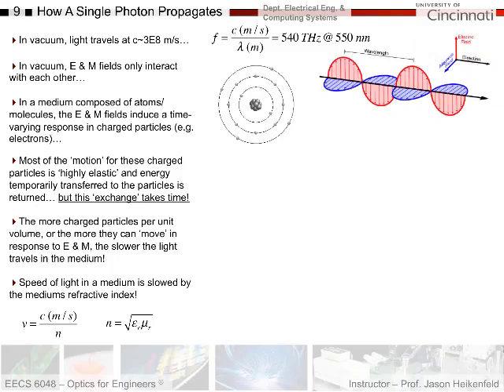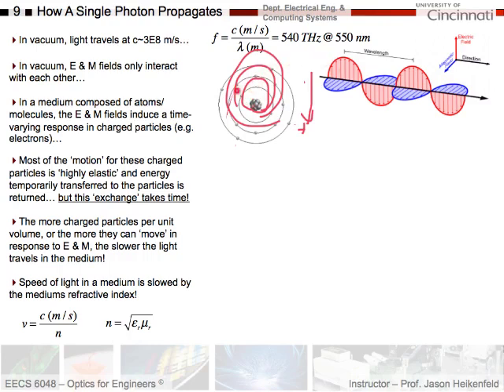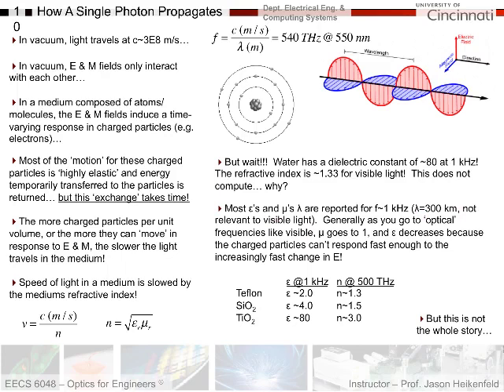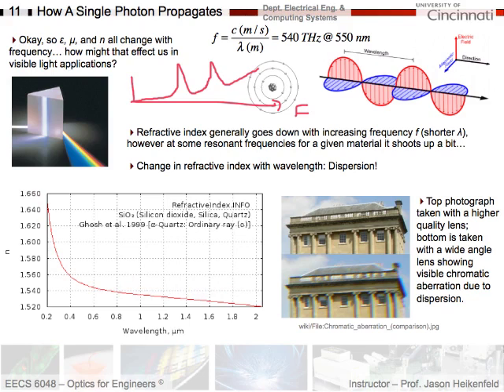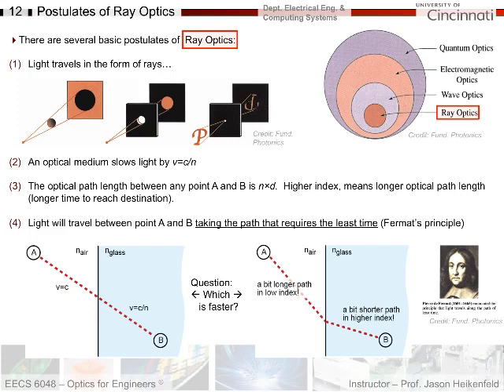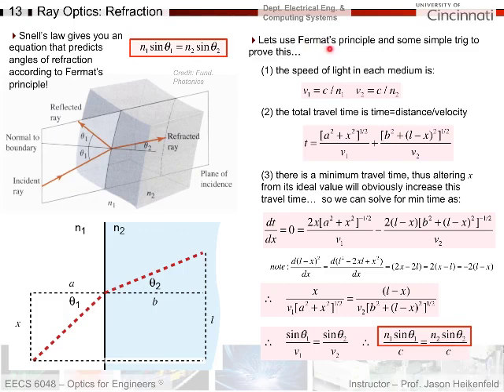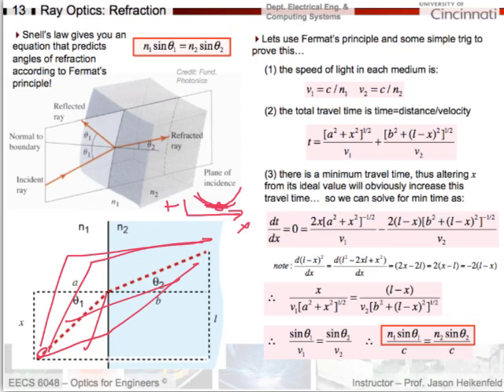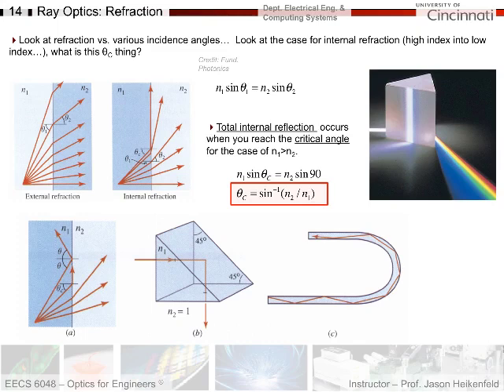Lecture 1B Refractive Index and Refraction